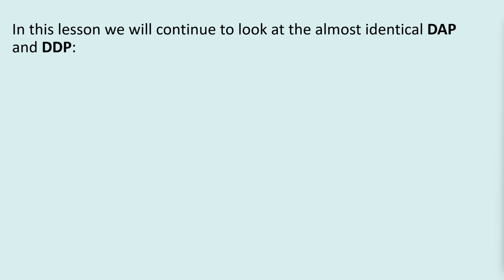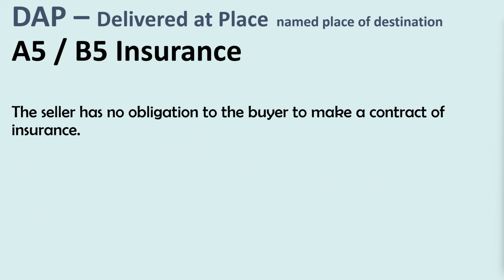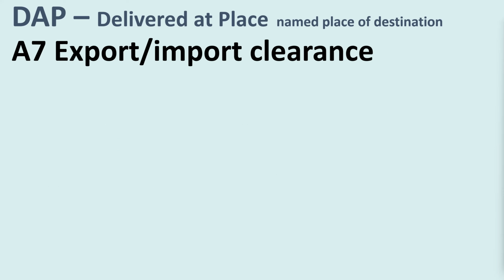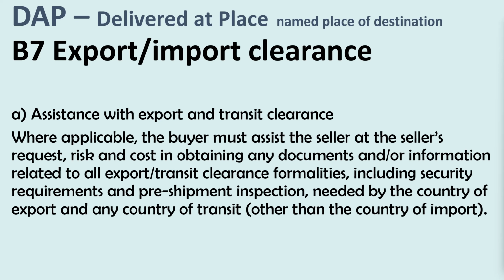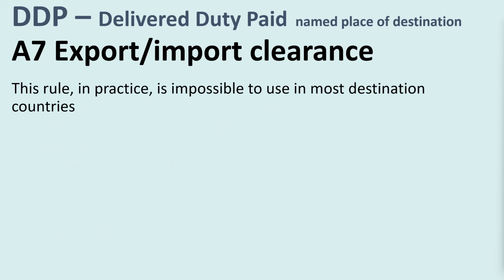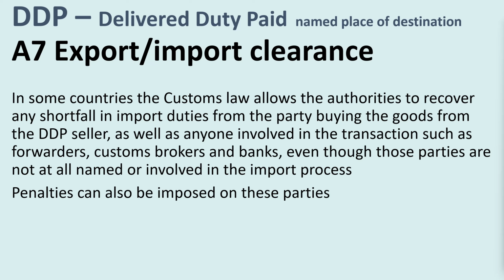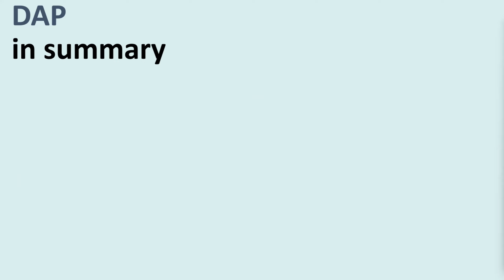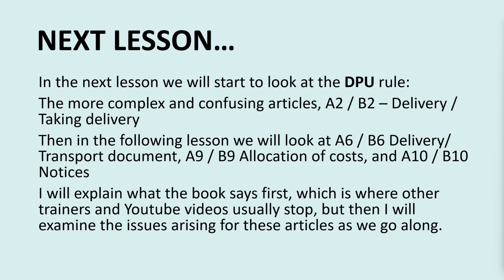Lesson 10 DAP DDP part 3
This is Lesson 10, the third of several explaining the D rules, especially the important logistics and practical matters that the Incoterms® 2020 book does not explain. The rules simply refer to "delivery" without any real explanation of what that entails. You will not see anyone else analyse them like this.

If you REALLY want to understand Incoterms® 2020 then this is the channel for you! Here you will be able to download lessons explaining the Incoterms® 2020 rules, how they work, how they don't work and how to make them work for you! Your trainer is none other than Bob Ronai, a member of the ICC's (International Chamber of Commerce's) Incoterms 2020 Drafting group, in fact the first Australian and non-lawyer in the group. Bob owns the Incoterms group in LinkedIn and regularly answers the curly questions there. Bob has written about the Incoterms® 2020 rules and Letters of Credit extensively in many publications around the world. With more than fifty years experience in international trade, who better to give you valuable information to benefit you?